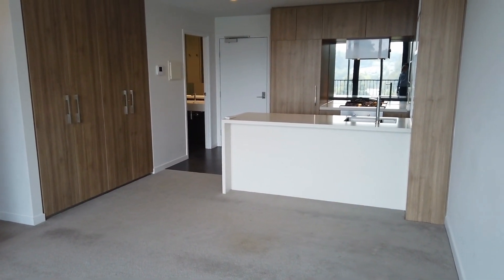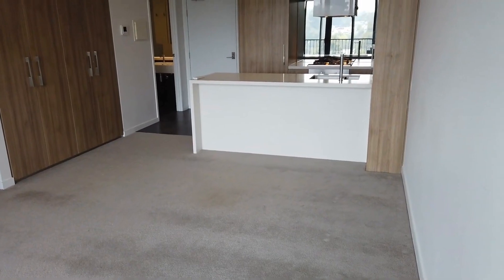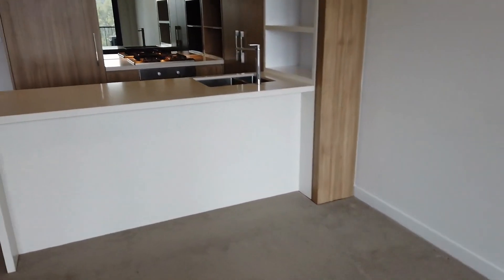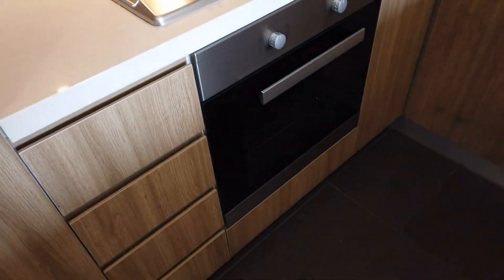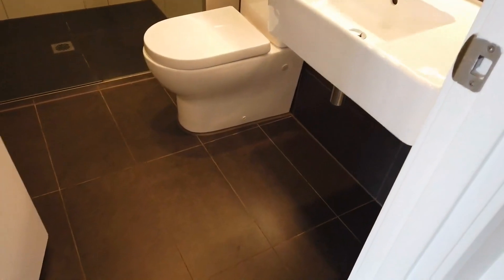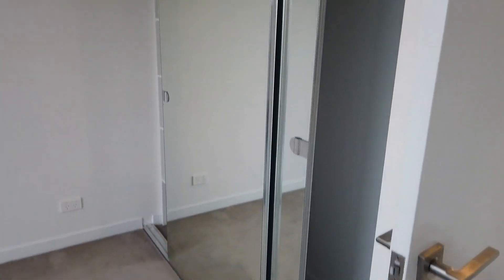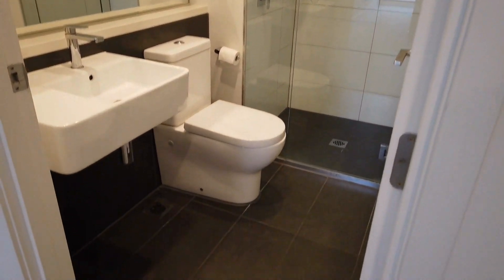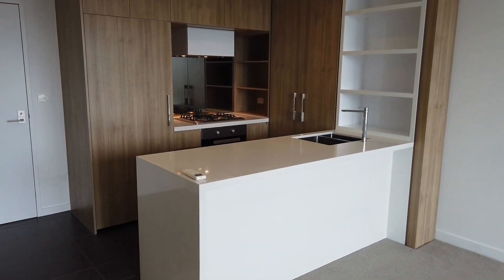Apartments for Rent in Doncaster 2BR/2BA by Property Management in Doncaster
One of our amazing apartments for rent in Doncaster is a steal! It features 2 bedrooms, 2 bathrooms, and carpeted flooring throughout. The open-plan living/dining area is spacious and has windows that let in tons of natural light. It flows nicely to a private balcony which is perfect for relaxing and outdoor entertaining. The upgraded kitchen has plenty of cupboards for storage, benchtops for workspace, and is also equipped with a cooktop, an oven, and an integrated dishwasher. Both bedrooms are ample in size and have mirrored built-in wardrobes. The master suite comes with a beautiful private bathroom which is appointed with a large vanity, ample cupboards, and a good-sized shower. This property is a must-see!

12 Yarra St, South Yarra VIC 3141, Australia

for more information on Melbourne Real Estate and if you need property management in Doncaster and property management in Melbourne. to see our available listings!

Think this wonderful rental property in Doncaster is right for you? and call our professional Doncaster property managers today! Know someone who might be interested in this/our ApartmentsForRentInDoncaster, instead?

Experience the best in Doncaster property management with us at Melbourne Real Estate! or get to know more about Doncaster property management